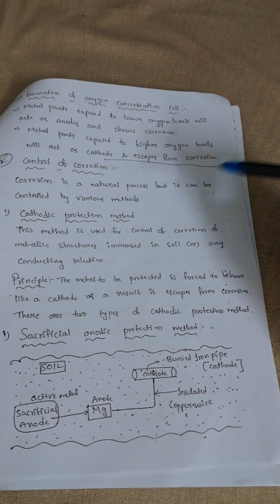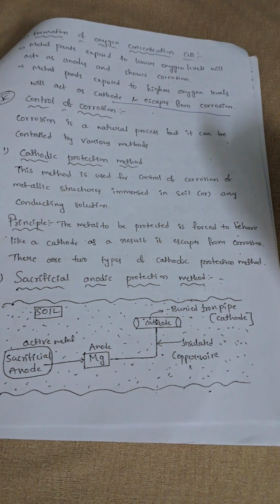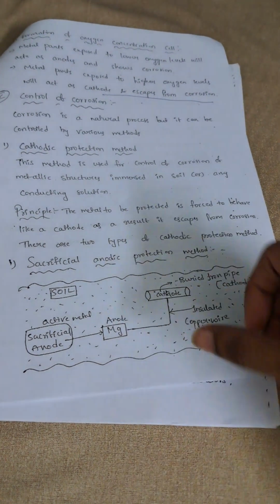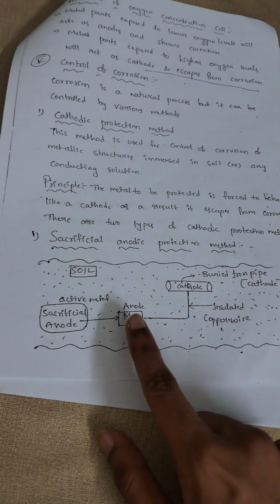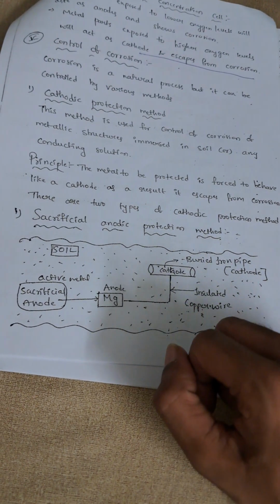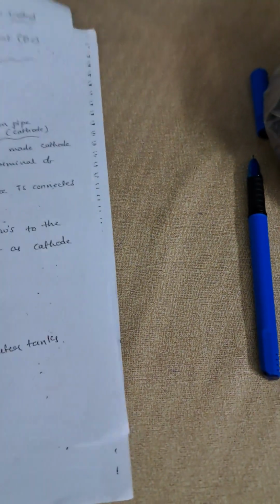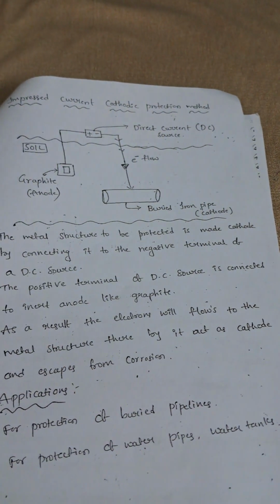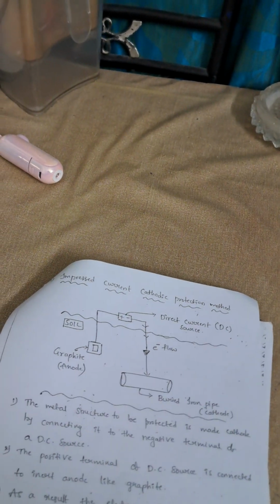Control of corrosion